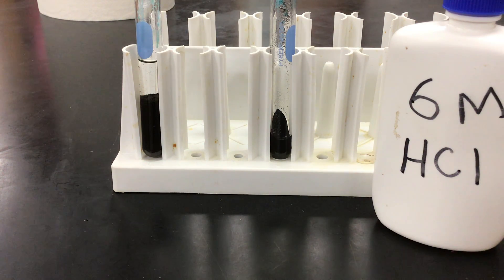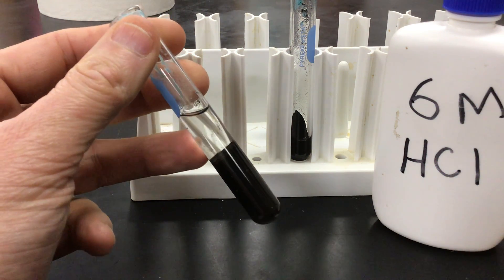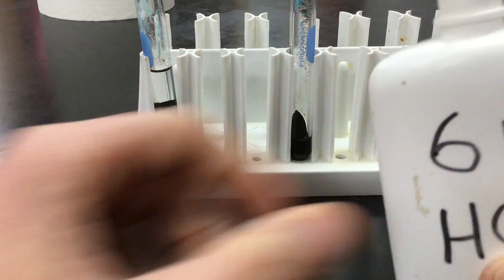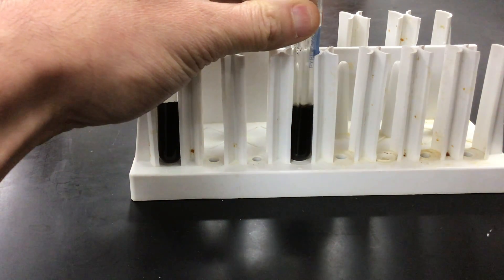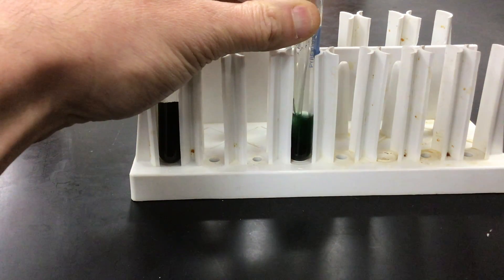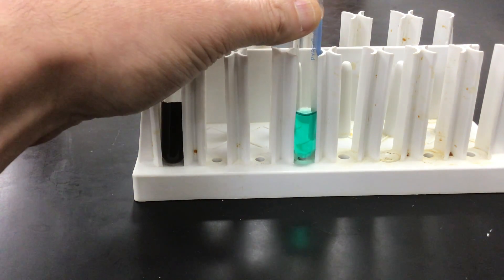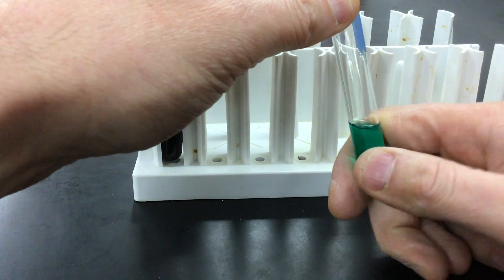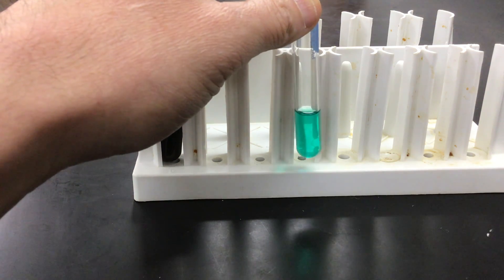Reaction #4 Copper Again Lab